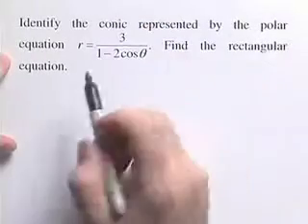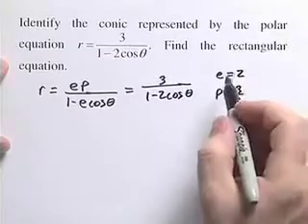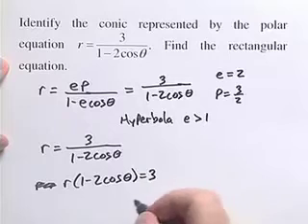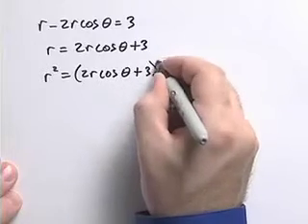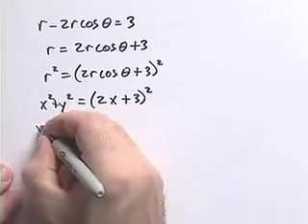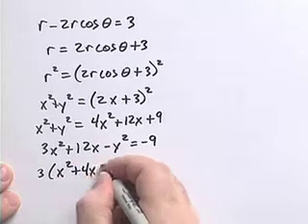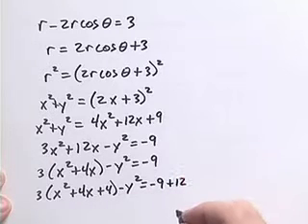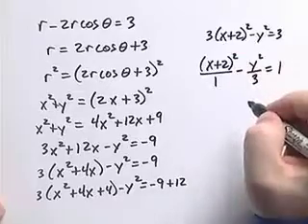Ch9 #11 ChapterTestPrepVideos Sullivan Precalc UC Concepts 3e